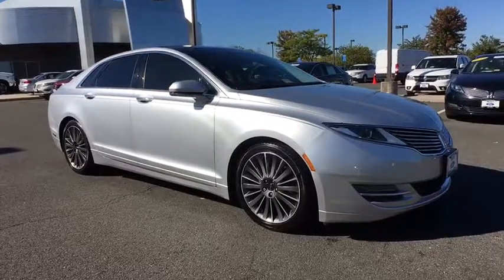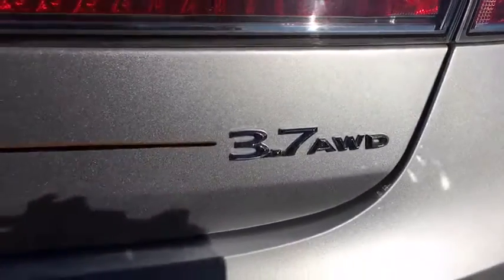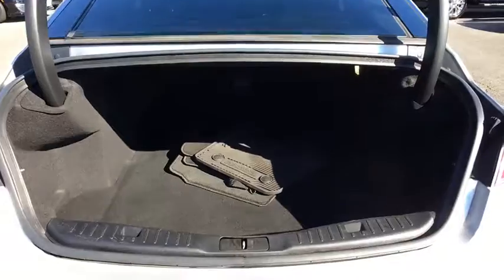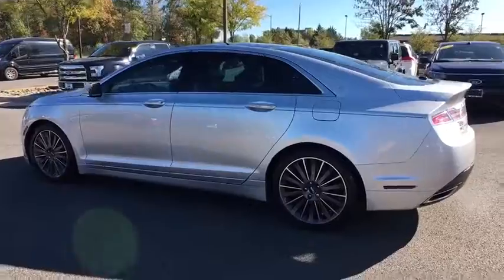2015 Lincoln MKZ Chantilly, Leesburg, Sterling, Manassas, Warrenton, VA P43064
U 2015 Lincoln MKZ
Ted Britt Ford Lincoln: Servicing Chantilly, Virginia near Leesburg, Sterling, Manassas, and Warrenton, VA
2015 Lincoln MKZ  - Stock#: P43064 - VIN#: 3LN6L2JK1FR600835

***LOCATED AT TED BRITT CHANTILLY***CLEAN CARFAX***SYNC***SATELLITE RADIO***HEATED AND COOLED SEATS***NAVIGATION***BLIS***REAR HEATED SEATS***HEATED STEERING WHEEL***PANORAMIC ROOF***THX AUDIO SYSTEM***19 WHEELS***2015 Lincoln MKZ Silver AWD. We are now offering Ted Britt 4 Life! Lifetime Vehicle Coverage! Powertrain4Life, Nitro4Life, Windshield4Life, VAInspection4Life, Battery4Life, and Loaner4Life. See Dealer for details. Please call Brian Forster the Pre Owned sales manager at Ted Britt Ford/Lincoln for an appointment or more info. Come see why Ted Britt Ford Lincoln of Chantilly is one of the top dealers in the country!! This vehicle is at the Chantilly location. All prices are plus tax, tags and processing.